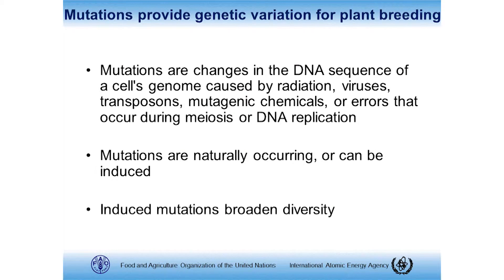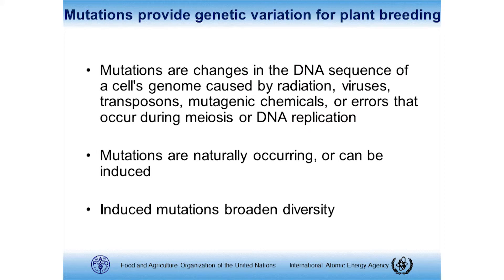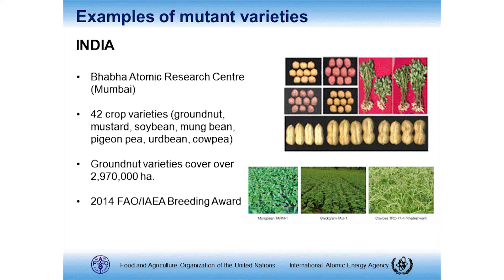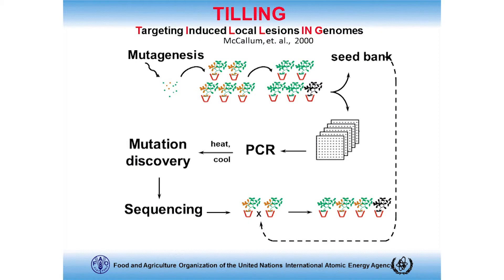Take 2 Highlights of Science Seminar - Forward and reverse genetics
Forward and reverse genetics for functional genomics and breeding – a Science Seminar presented at ICRISAT, Hyderabad, India, on 24 April 2014 by Dr Bradley Till, Joint Food and Agriculture Organisation/International Atomic Energy Association Programme, Plant Breeding and Genetic Laboratory.